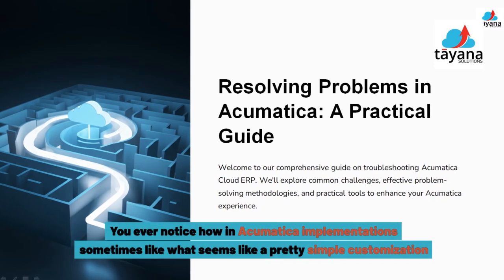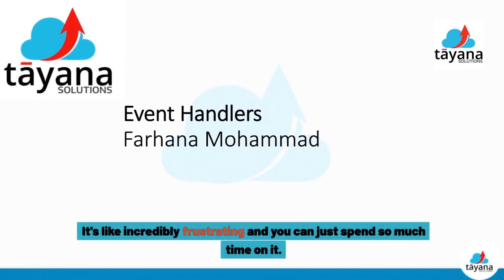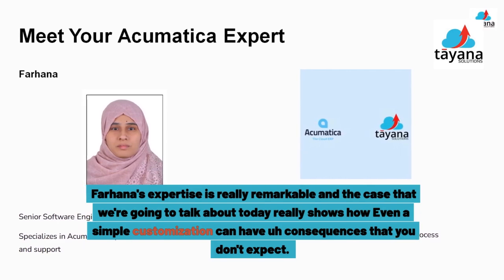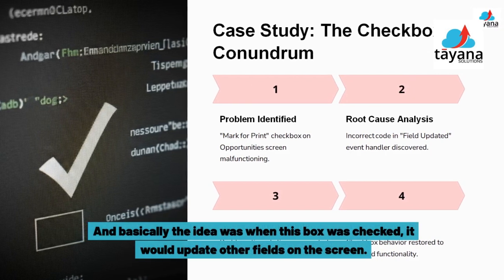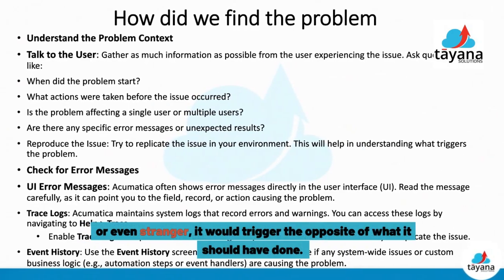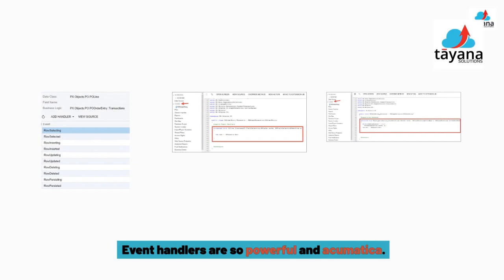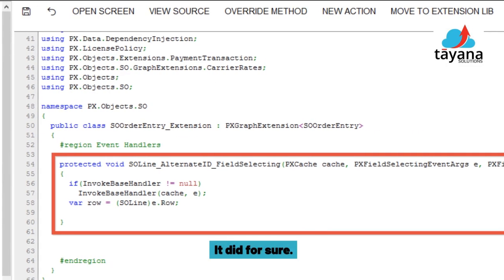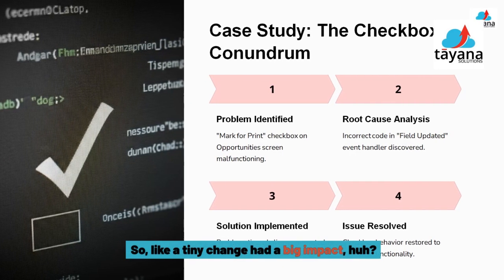Resolving problems in Acumatica: Event Handlers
This video explains Resolving problems in Acumatica: Event Handlers in Acumatica's All Module under the All Feature.

Categories:
Acumatica Module: All
Functional Area: All
Acumatica Framework Tools: Customization Project
Type of Solution: Customization & Integration
Industry Focus: construction
Employee Name: Farhana